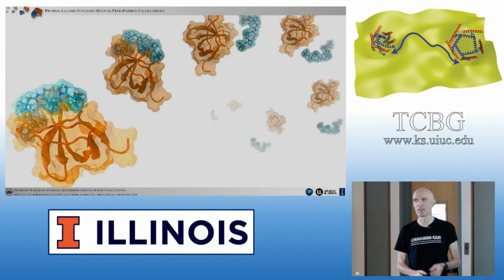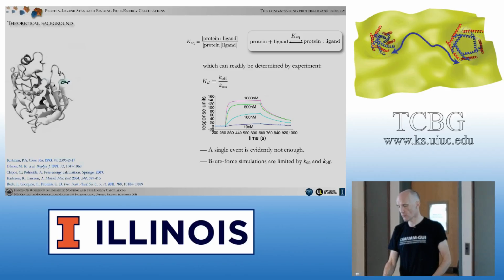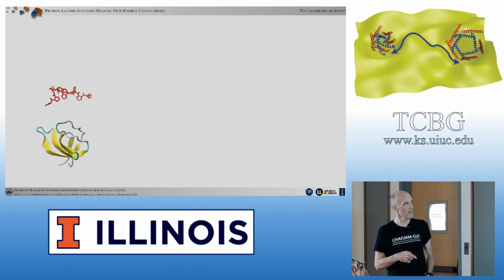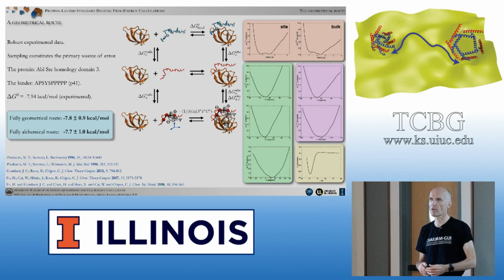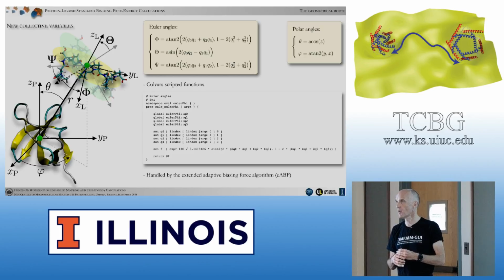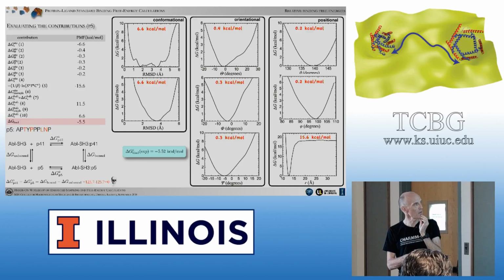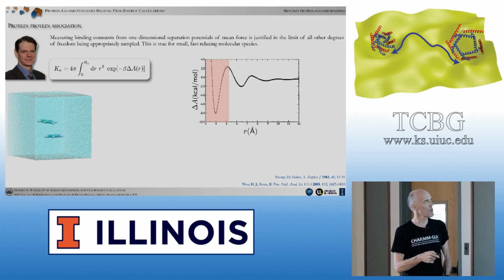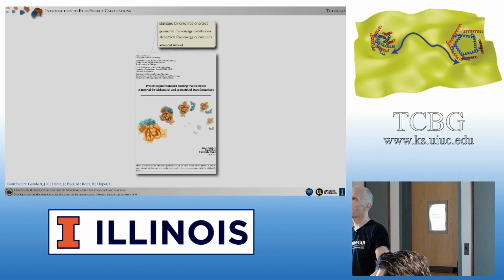Specialized Algorithms for Enhanced Ergodic Sampling, Chris Chipot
Computational Biophysics Workshop - Urbana, Illinois, September 10-14, 2018